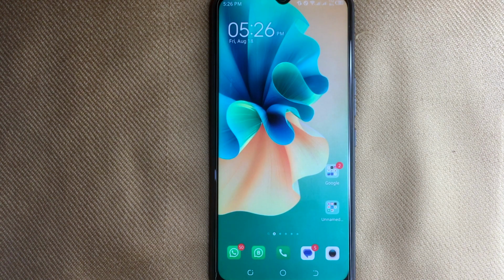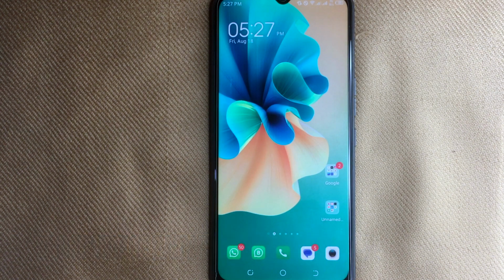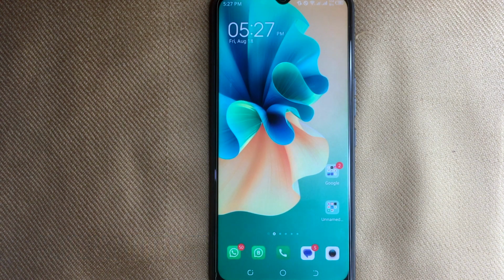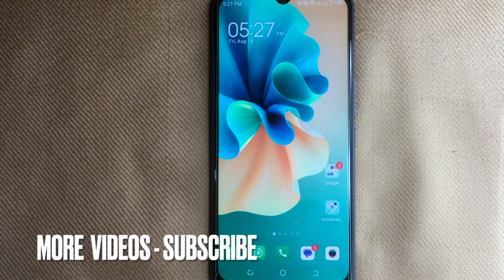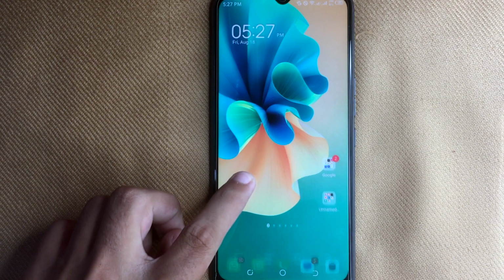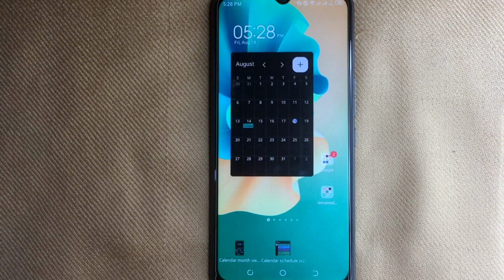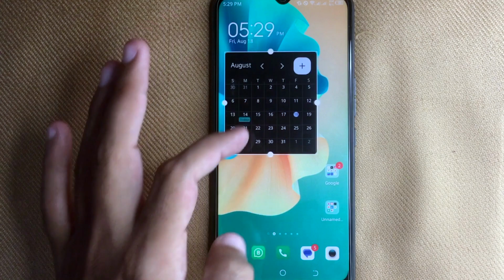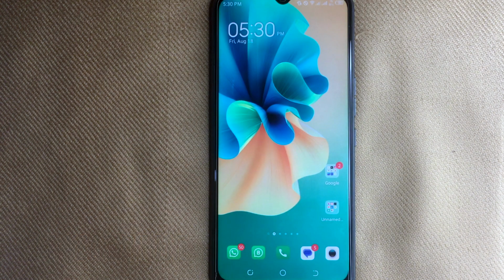✅ How To Add HomeScreen Widgets On Tecno Mobile 🔴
About this tutorial:

Tecno Mobile is a brand that produces affordable smartphones and other mobile devices. It is a subsidiary of Transsion Holdings, a Chinese conglomerate that specializes in mobile communications. Tecno Mobile focuses on providing budget-friendly smartphones with features that are tailored to meet the needs of emerging markets, particularly in Africa, South Asia, and other regions.
Get in touch!